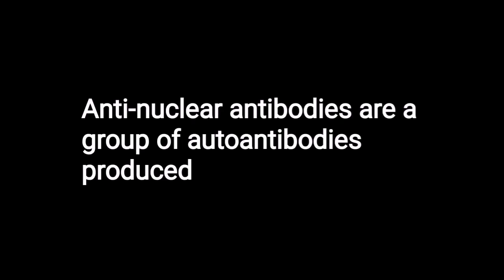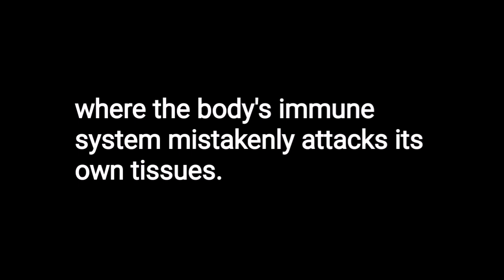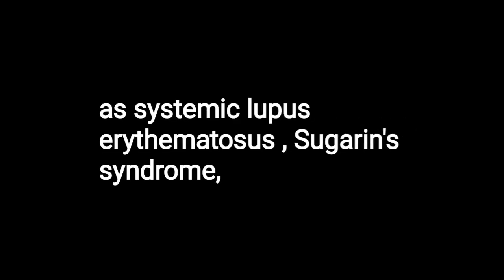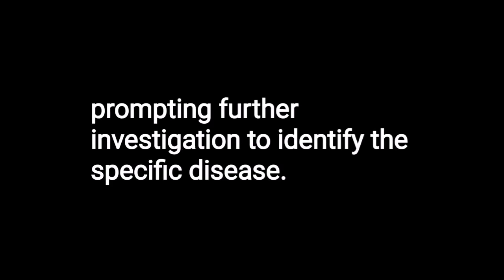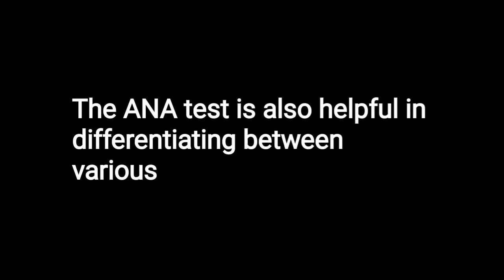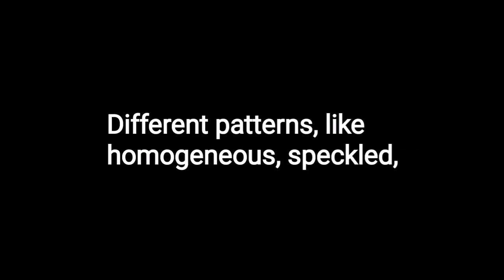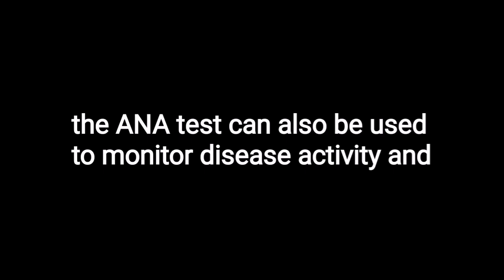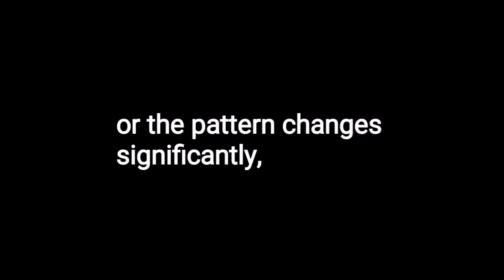Antinuclear Antibody test | Musculoskeletal Lab Test